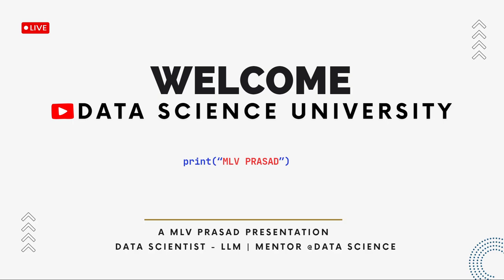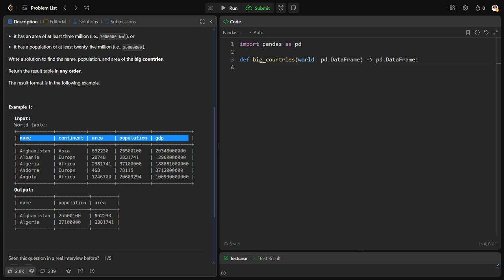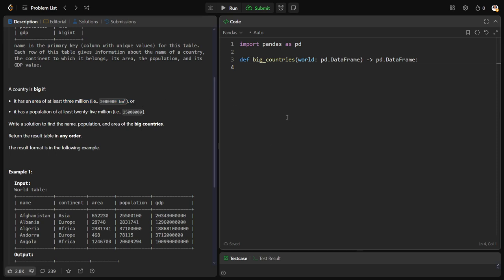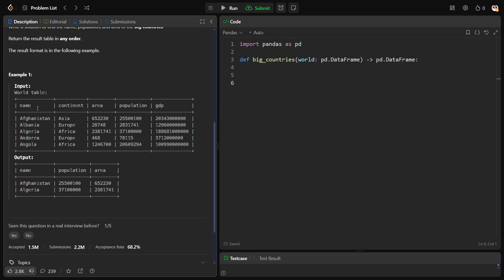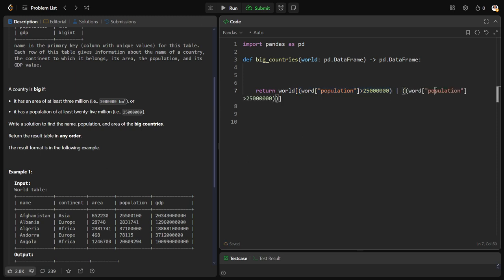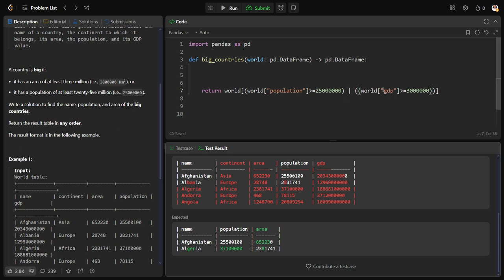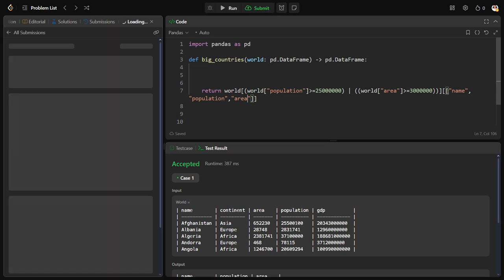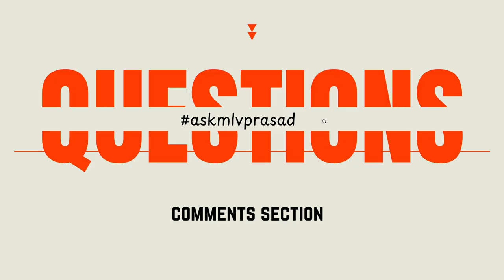MLV Prasad - LeetCode Pandas [ Easy ] | 595 | "Big Countries"